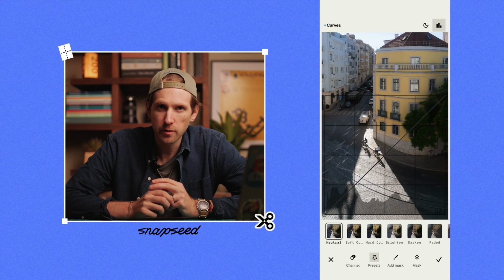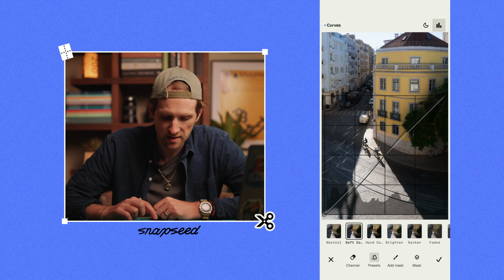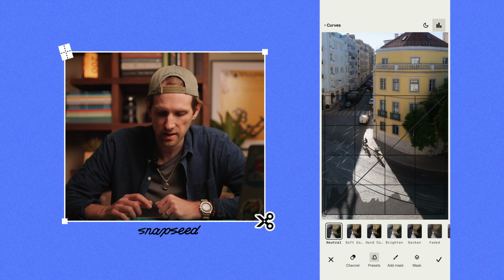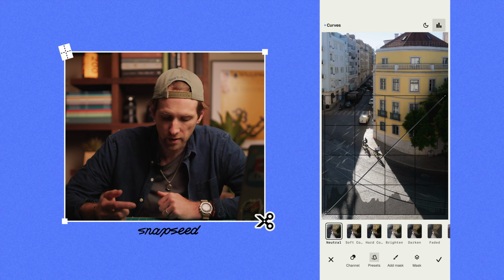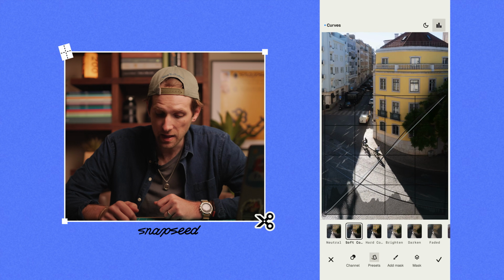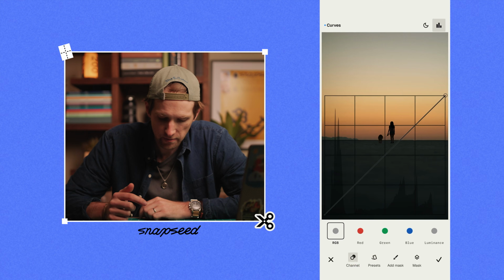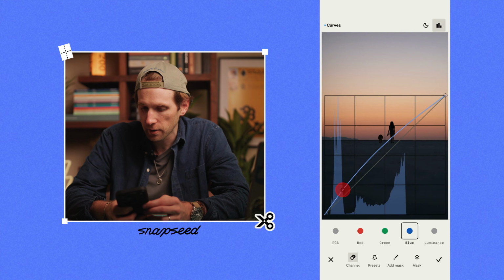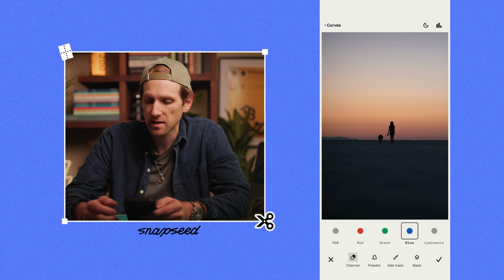Curves in Snapseed